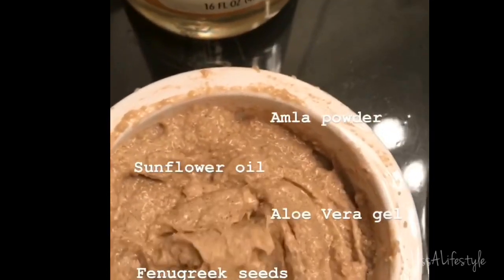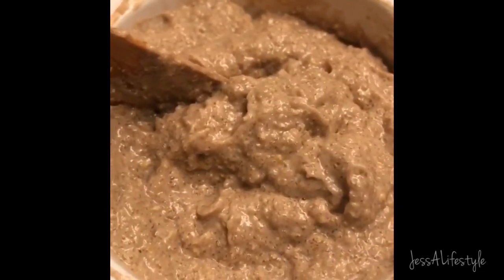How To Achieve Waist Length Hair & Great Skin | JessALifestyle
Checkout my last JWJ video that shows the best juices to create during cold and flu season: